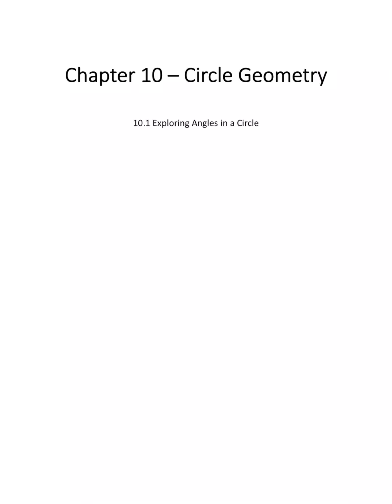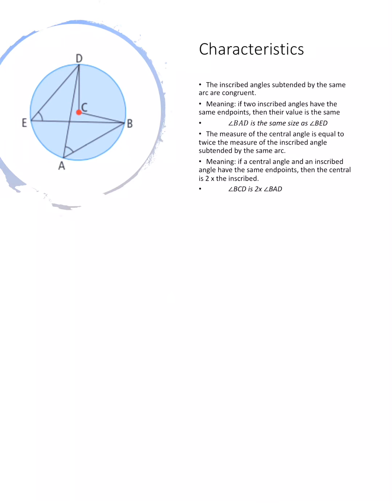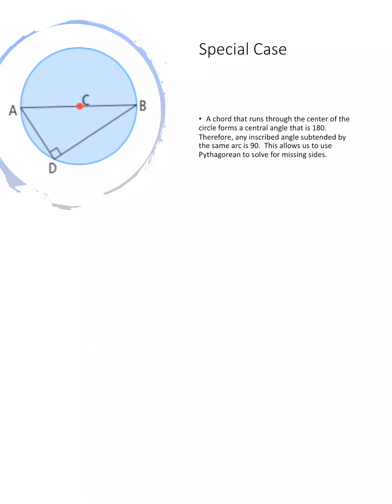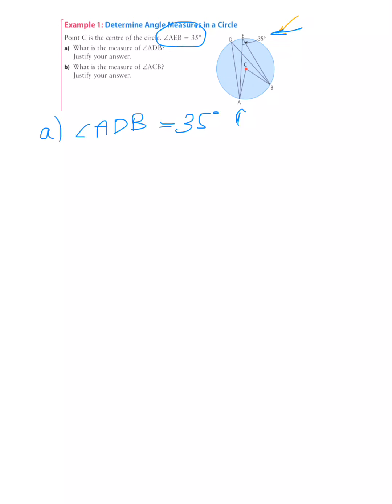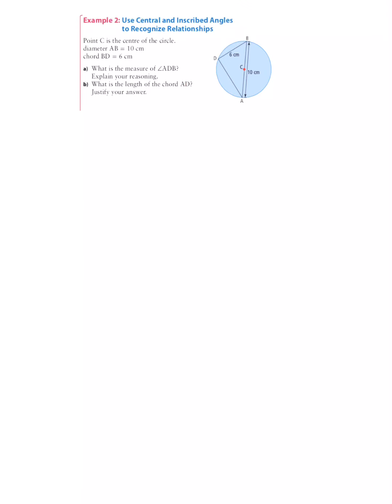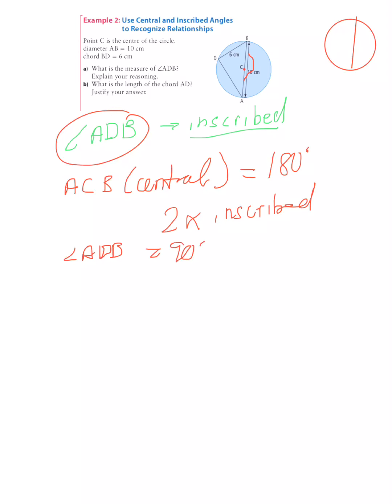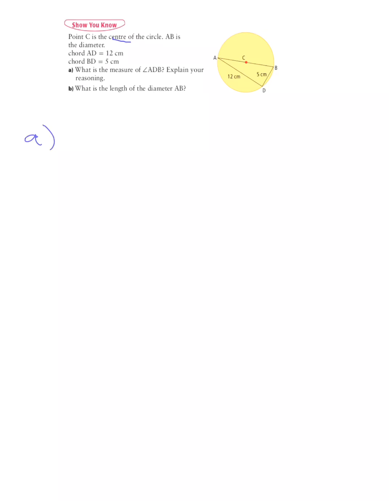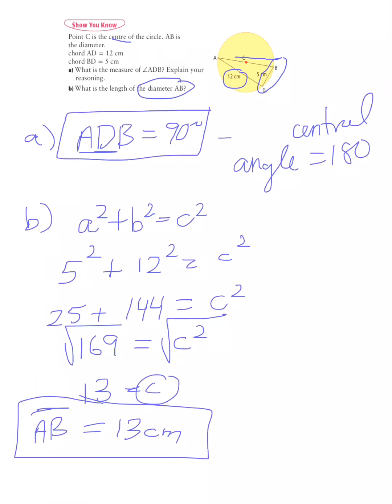Chapter 10.1 NOTES - CIRCLE GEOMETRY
10.1 Exploring Angles in a Circle